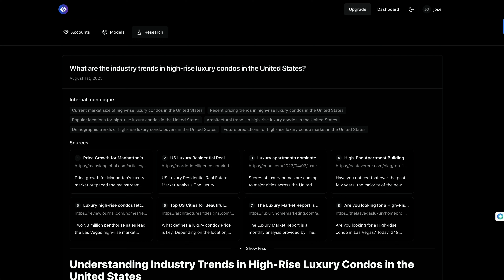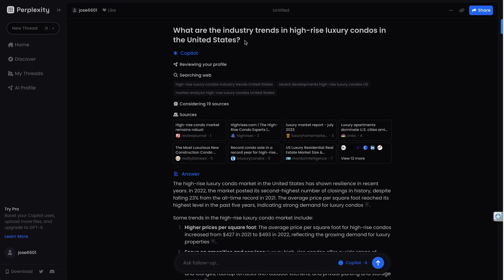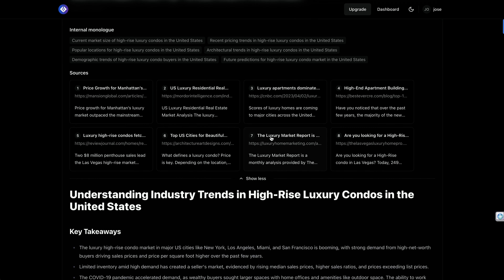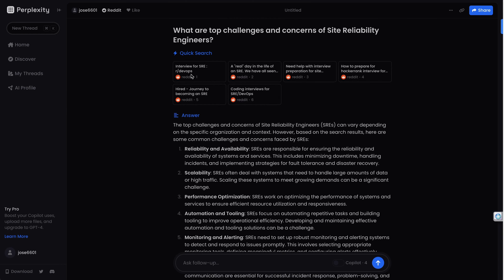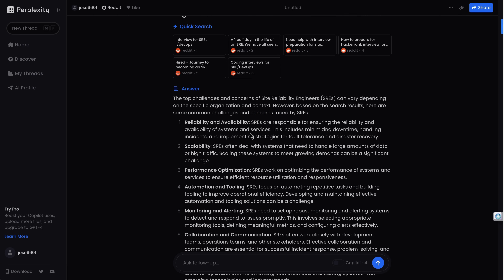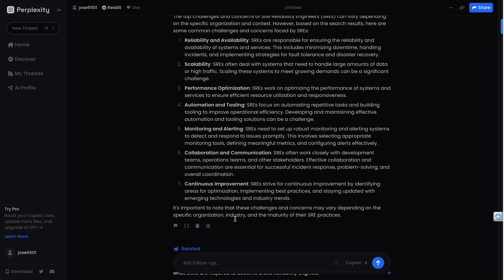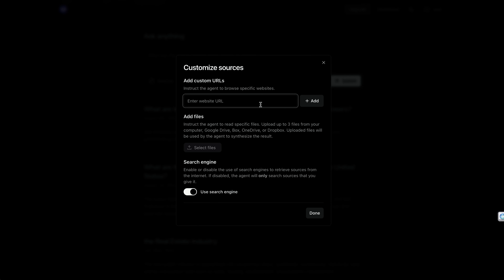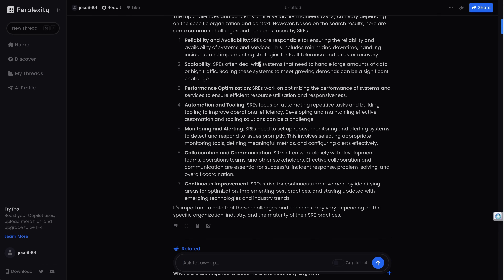AI for Market Research Made Easy: Aomni vs Perplexity AI Tools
In this video, I'll showcase when to use the AI tools Aomni vs Perplexity for AI in market research purposes.

If you want to learn how AI can help with your research and strategy, join one of my courses: